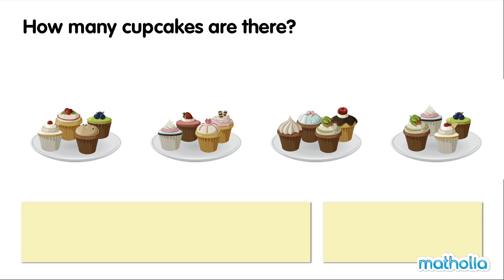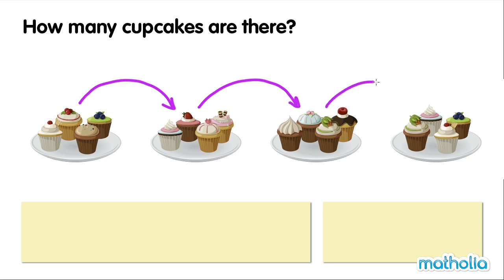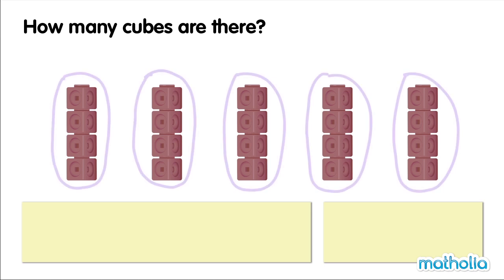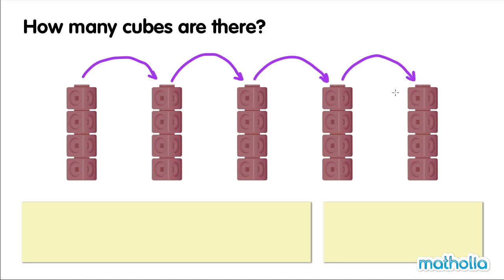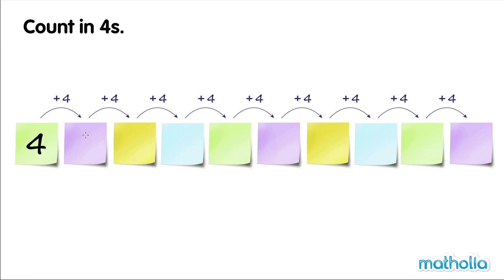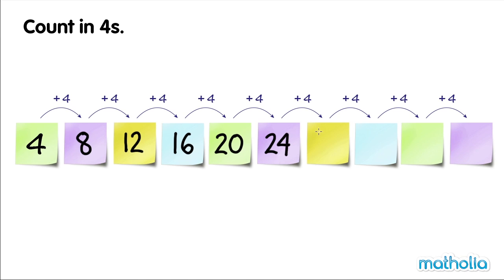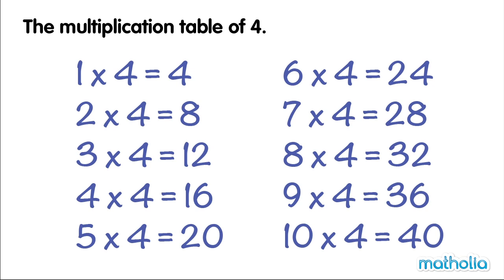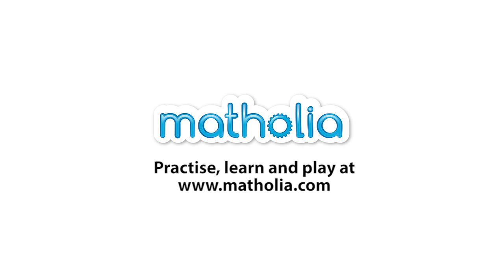Multiplying by 4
Matholia educational maths video on multiplying by 4

Learning Targets:
I can multiply by calculating the answer using concrete objects, pictorial.